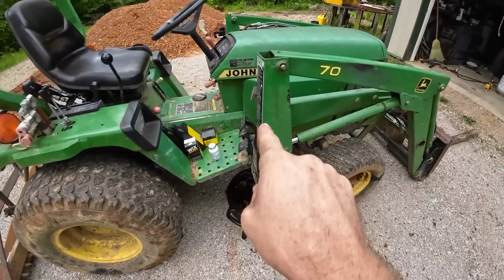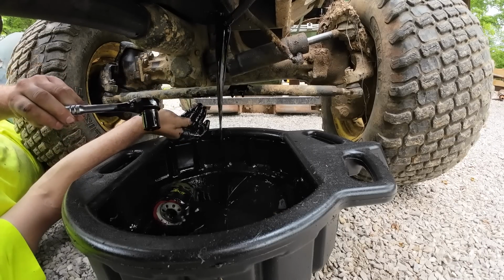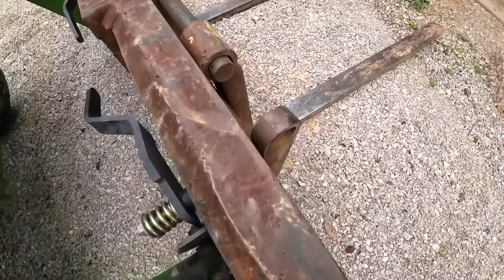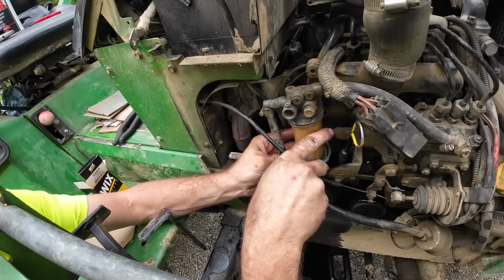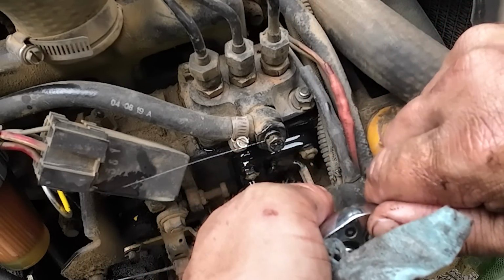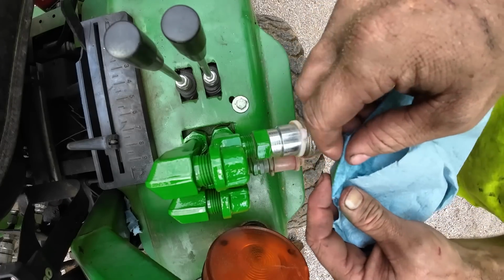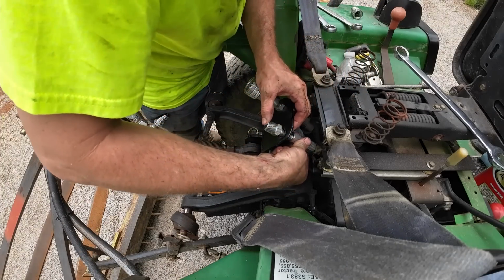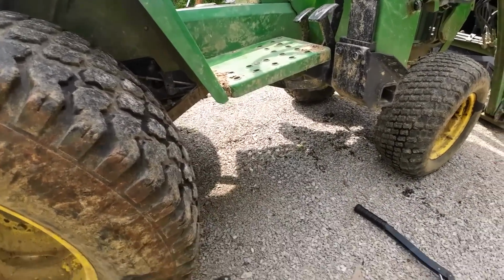John Deere 755 Gets some Love - Maintenance and Minor Upgrades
These old John Deere tractors are workhorse, but this one could use a little work.  Can we make it better than it is?